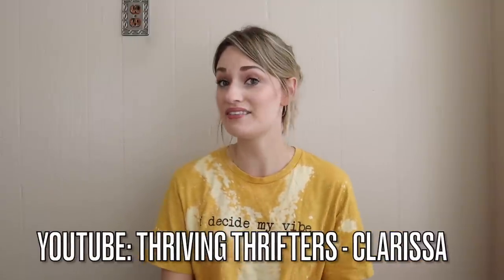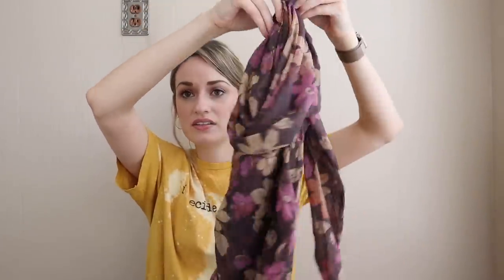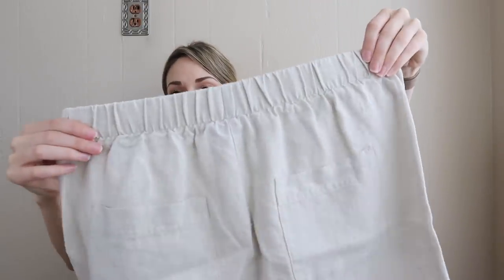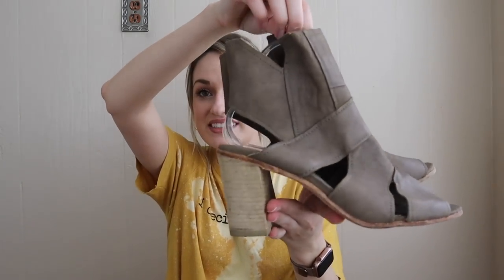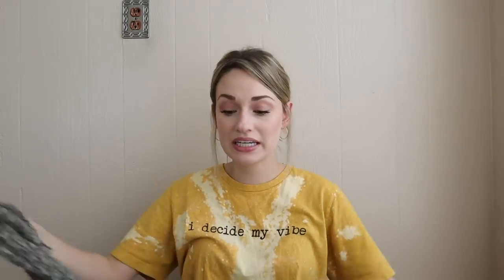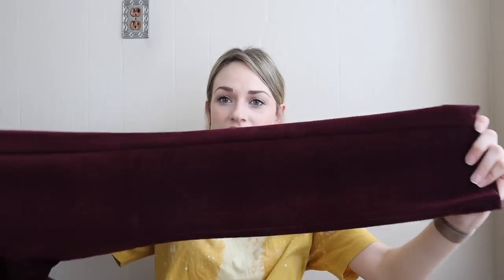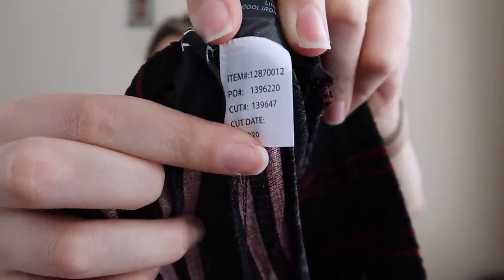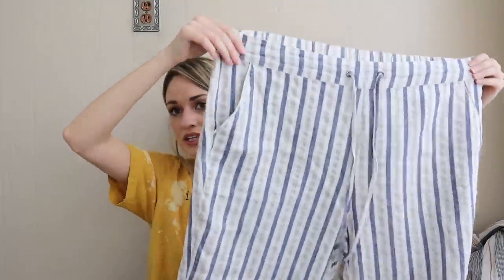HUGE 70 Item Goodwill Outlet (Bins) Haul to Resell on Poshmark for a Profit $$$ - Texas Thrifting!!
CFFD963

Channel mentioned in this video: @thrivingthrifters-clarissa

Shipping Materials:
NEW Tape Dispenser (scotch + packing)